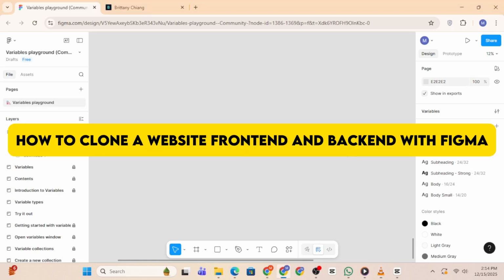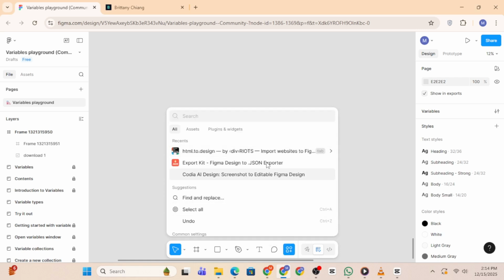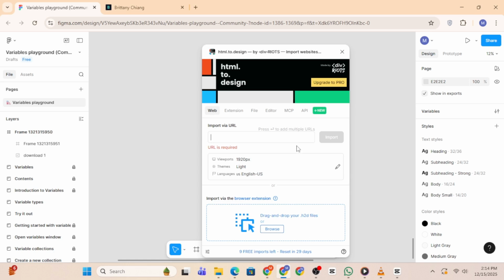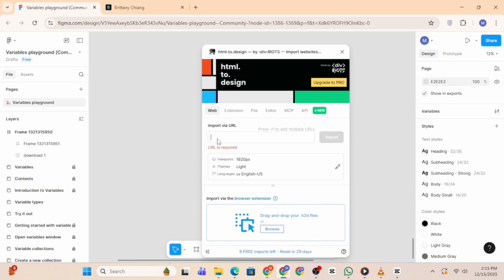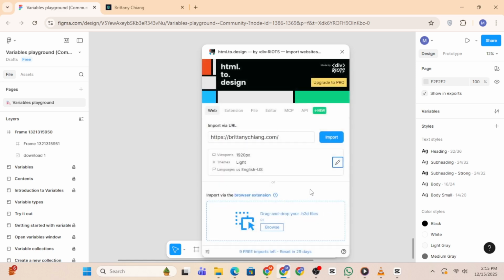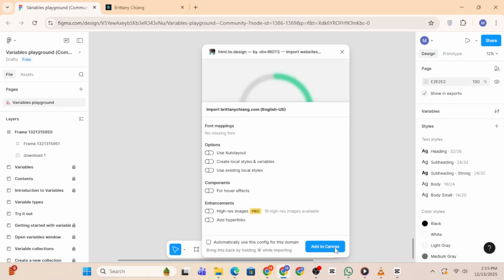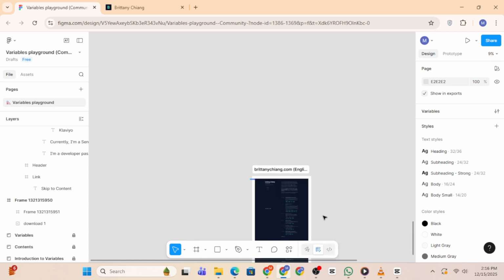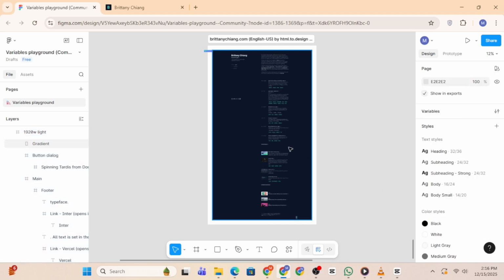How To Clone A Website Frontend And Backend With Figma – (2026) Step By Step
Learn How To Clone A Website Frontend And Backend With Figma
By Importing Website Designs, Recreating Layouts And Components, Exporting Assets, And Using Figma To Plan And Replicate Both UI And Backend Structures For Development.